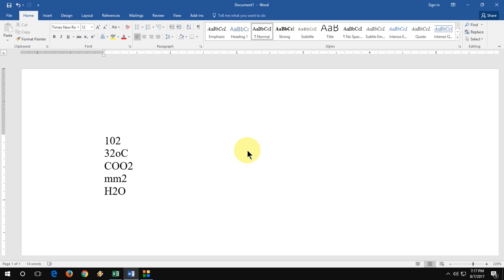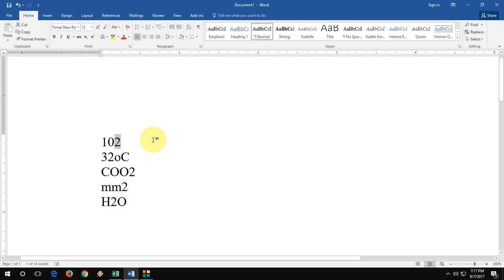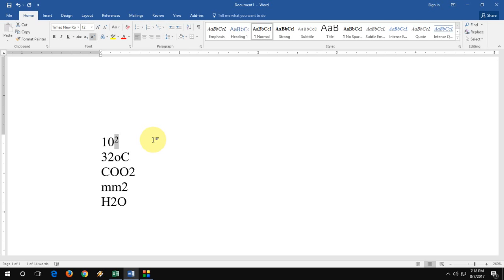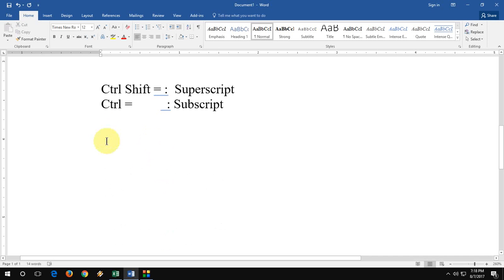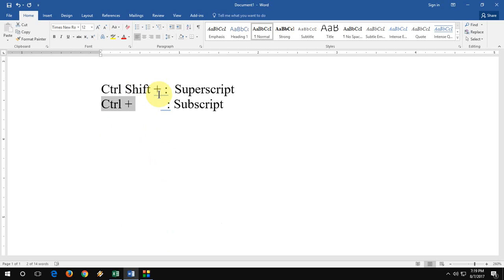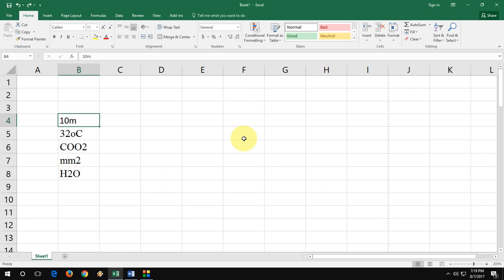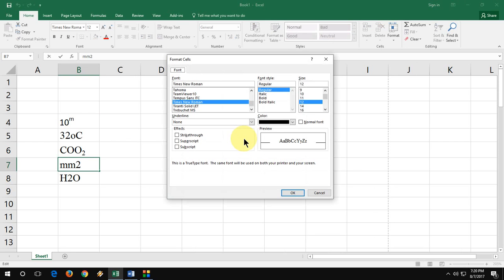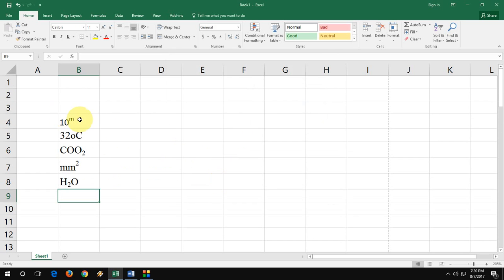Shortcut Key to do Superscript & Subscript in MS Excel & Word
How to do Superscript & Subscript in MS Excel & Word